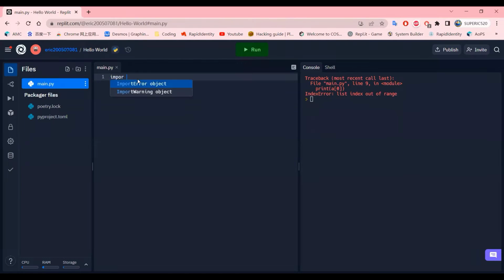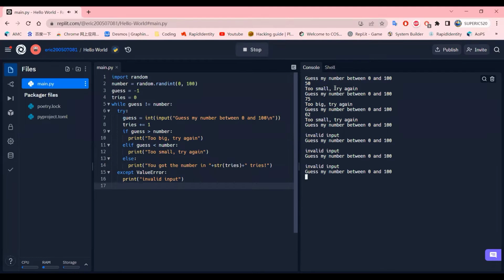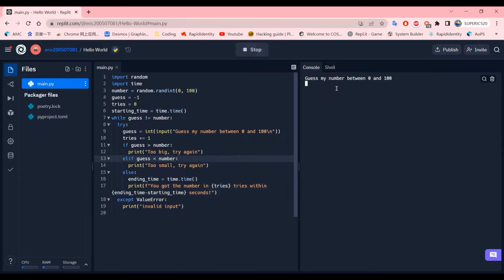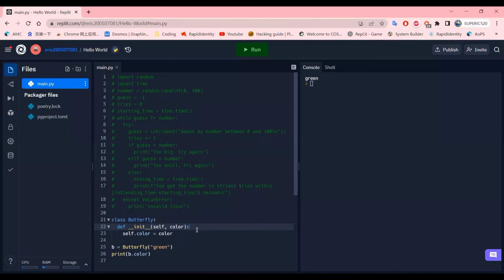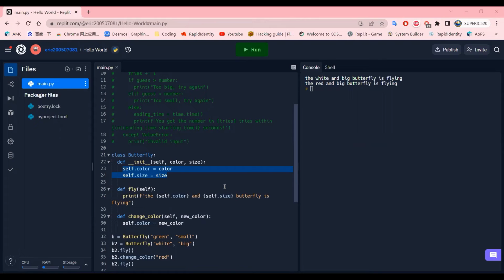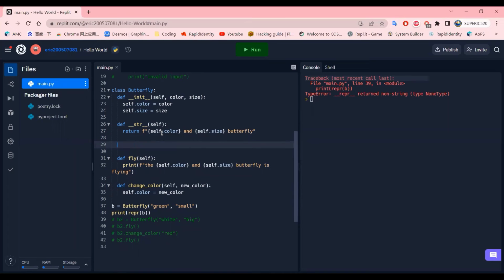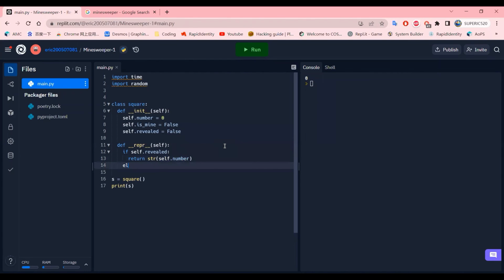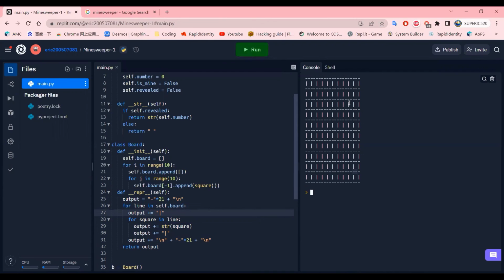Intro to Python Day 4